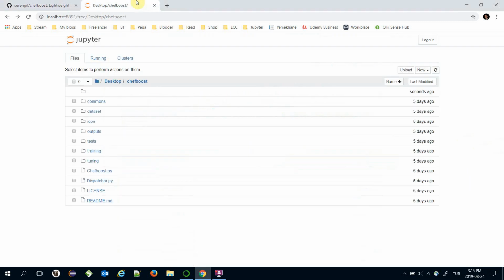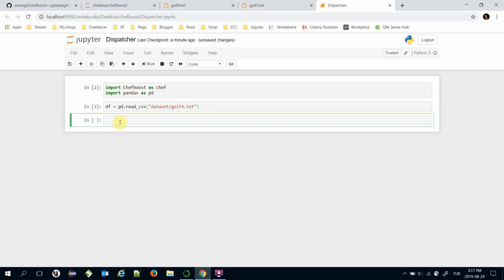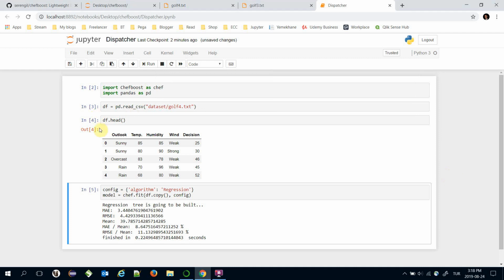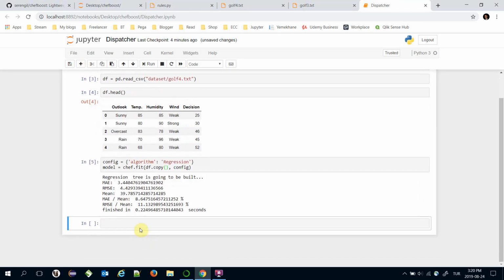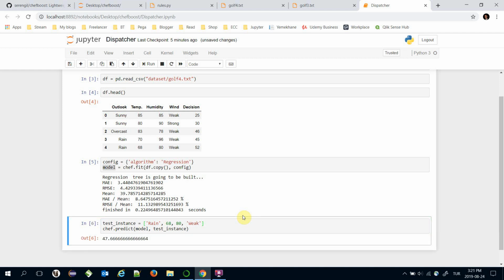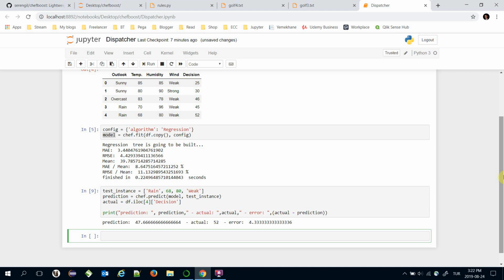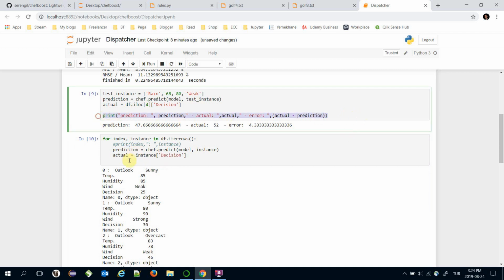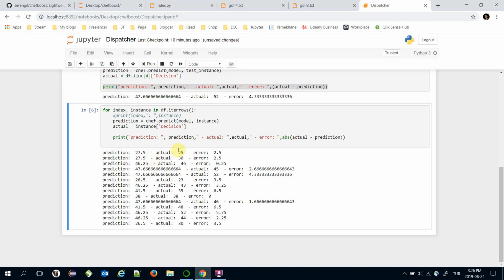Regression Trees and Decision Trees in Python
Regression trees are one of the most common decision tree algorithm. Adaboost and gradient boosting methods are based on decision trees. Even gradient boosting will be applied on a classification problem, it must be transformed to regression first.

Herein, chefboost is a python based gradient boosting, random forest and adaboost enabled decision tree framework. In this video, we are going to see how to apply regression trees for a regression problem in Python. You need to write just a few lines of code.

Videos for Python Implementations of Regular Decision Tree Algorithms

Videos for Overview of Regular Decision Tree Algorithms